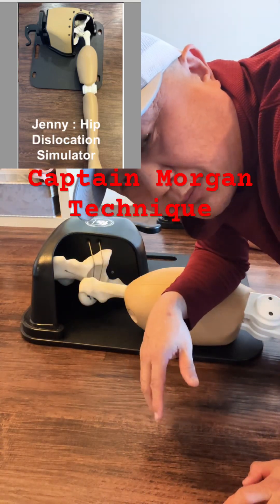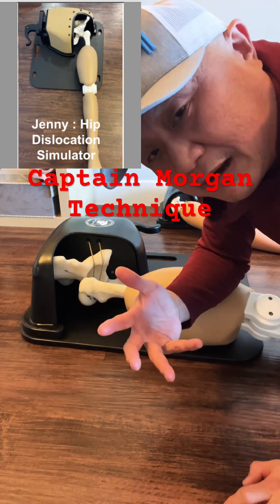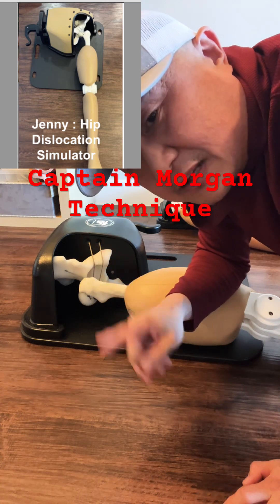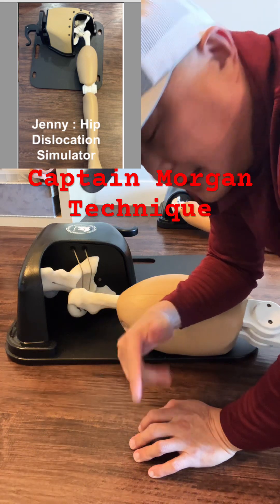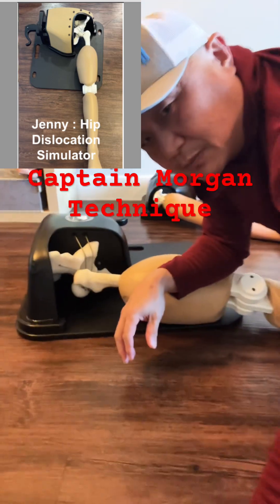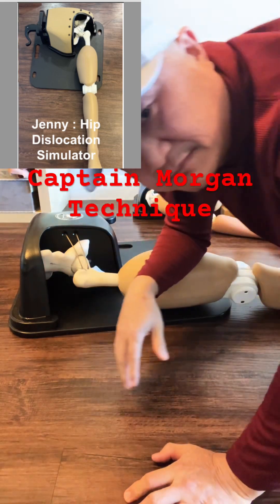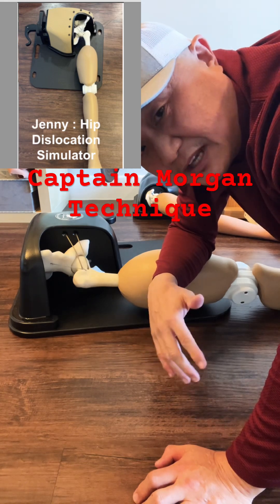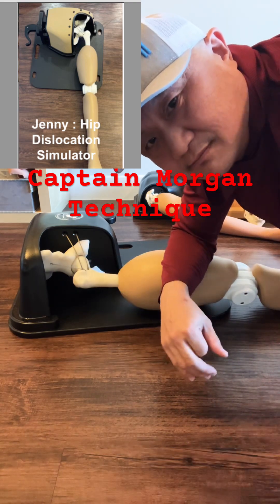Hip Dislocation? : Let’s try Captain Morgan Technique